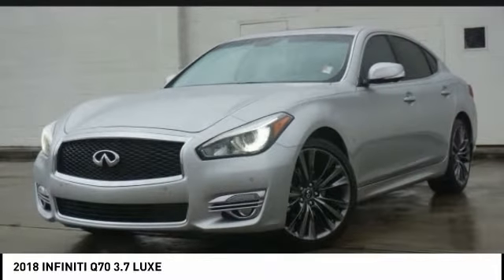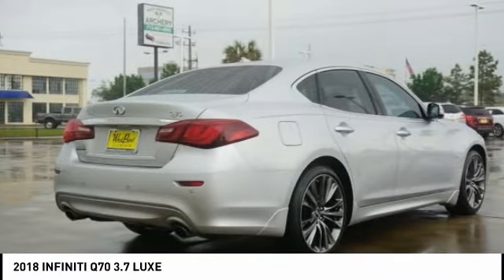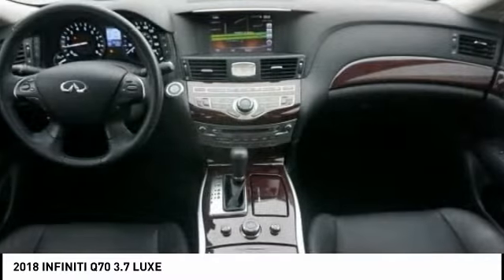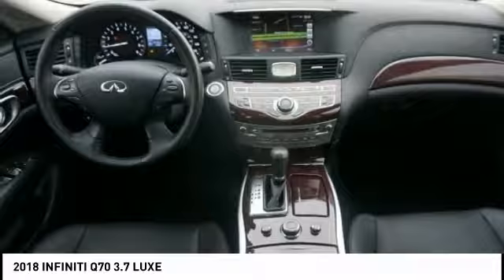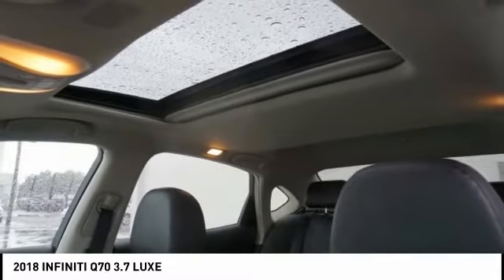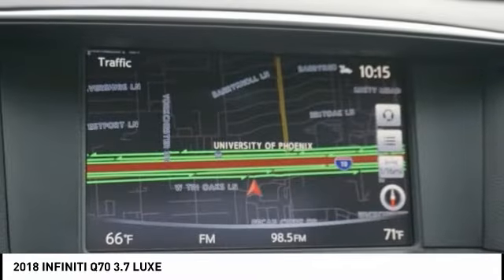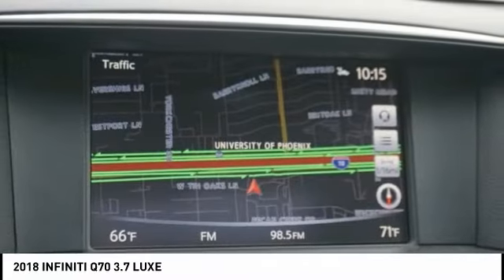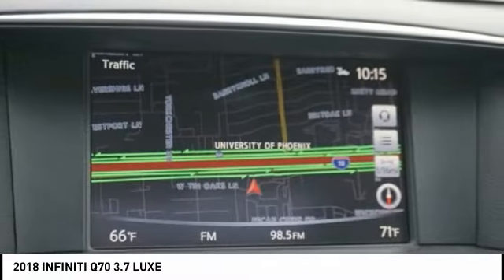2018 INFINITI Q70 Houston TX 1G252A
2018 INFINITI Q70 3.7 LUXE

CARFAX One-Owner. Clean CARFAX. AWESOME DEAL. CAREFULLY DRIVEN.